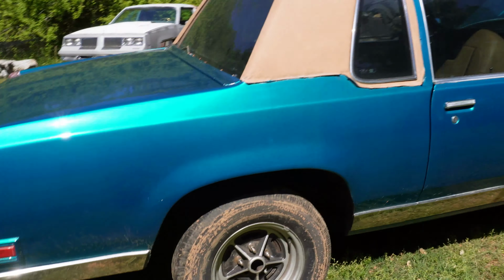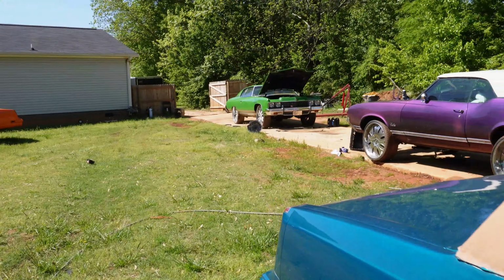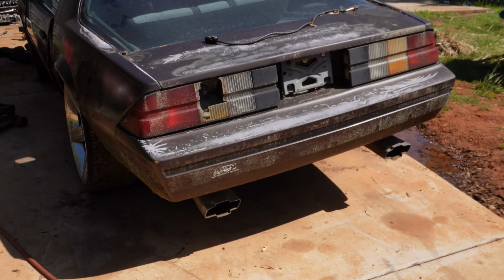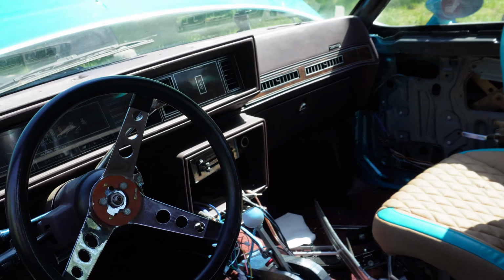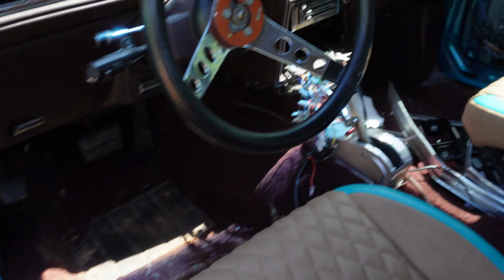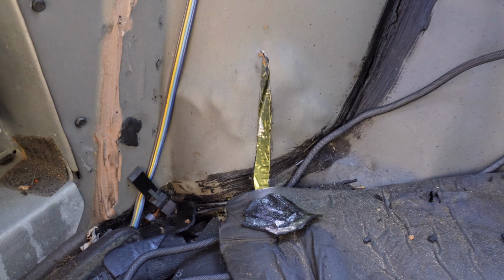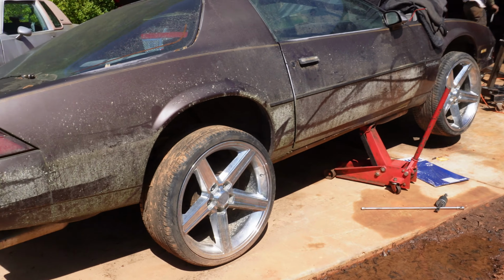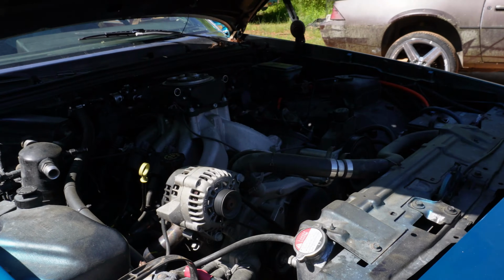I Test Drove a 600HP LS Swapped Cutlass!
Buying a Cutlass with a LS 6.0